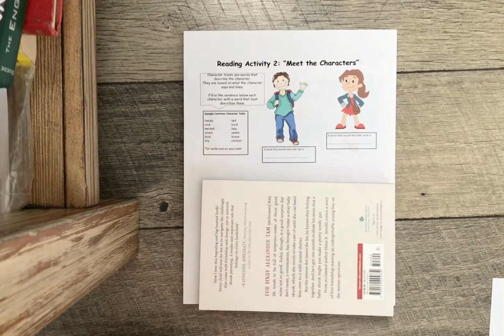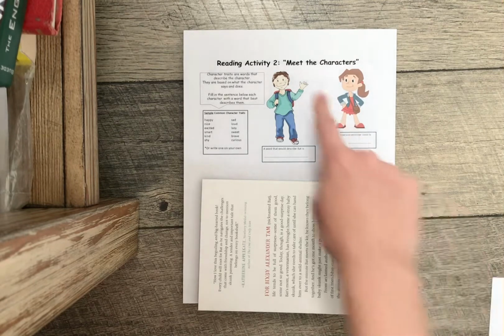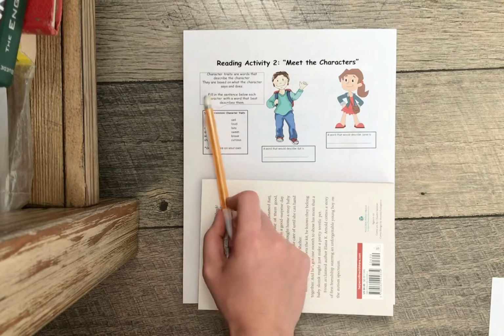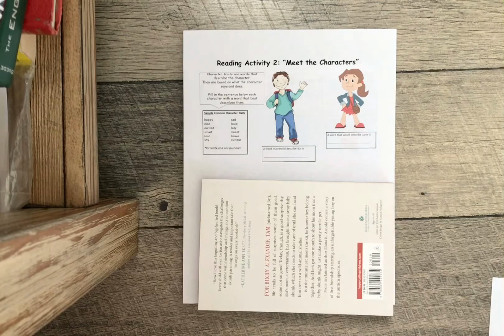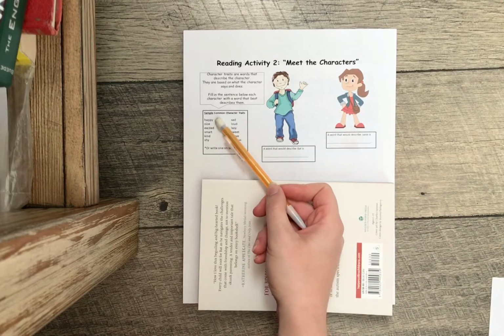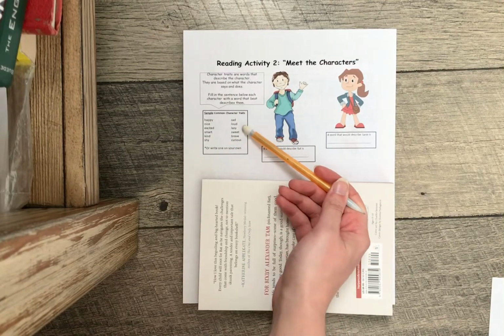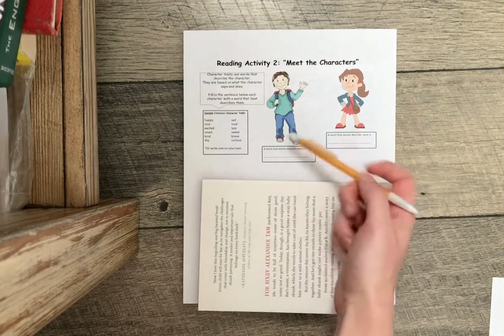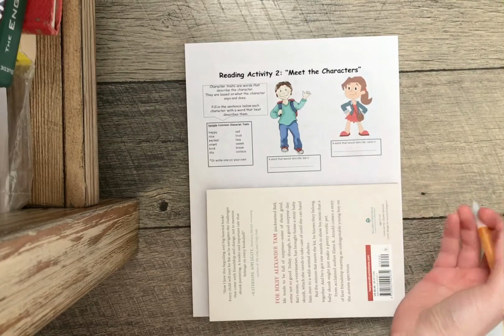Fri. Ay 8 Instructions